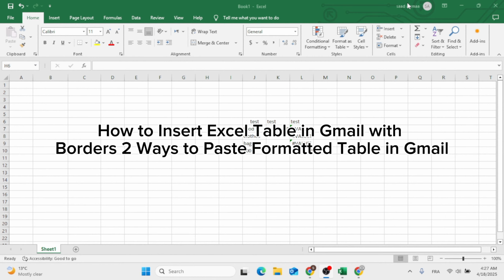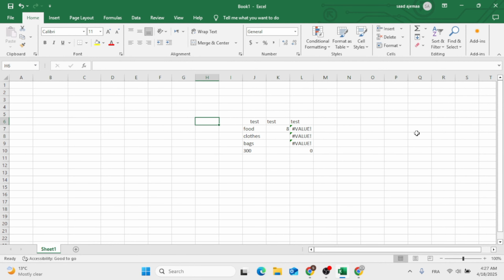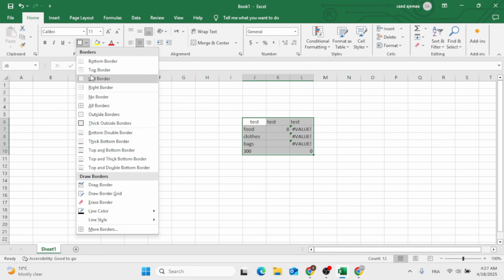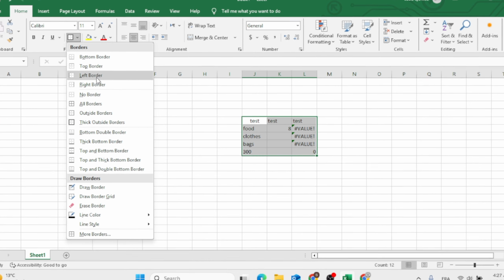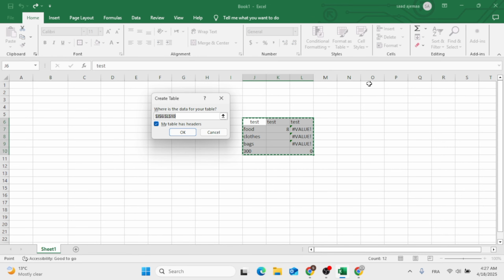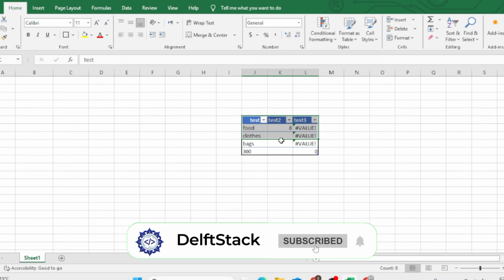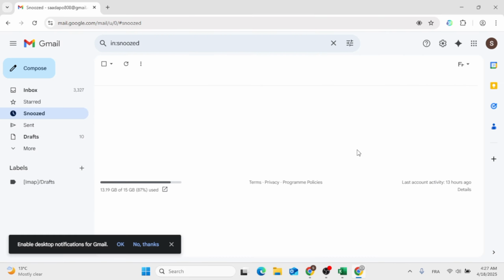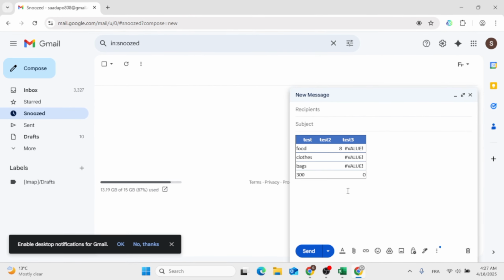How to Insert Excel Table in Gmail with Borders | Paste Formatted Table in Gmail [GUIDE}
Tired of pasting messy Excel tables into Gmail? In this step-by-step tutorial, you'll learn 2 easy and effective methods to insert your Excel tables into Gmail with full formatting and borders intact. Whether you're sending reports, invoices, or structured data via email, this guide ensures your tables look clean, clear, and professional every time.

🔹 What You'll Learn in This Video:
✅ The quick copy-paste trick that keeps table formatting in Gmail
✅ Using Google Sheets to perfectly format and send tables with borders
✅ How to avoid common formatting errors when pasting Excel data
✅ Bonus tips for improving table appearance in Gmail
✅ Perfect for work emails, project updates, or client reports!

📌 Timestamps
⏱ 00:00 - Introduction
⏱ 00:12 - Creating borders
⏱ 00:42 - Direct Paste with Formatting

Pasting Excel tables into Gmail often breaks formatting and removes borders, making your data hard to read. This tutorial solves that problem with simple, effective solutions you can use in under 5 minutes. Whether you're a student, employee, or business owner, presenting clear and formatted data via email is a must-have skill!

🔥 Liked the Video? Help Us Grow!
Don't forget to turn on the 🔔 to never miss an update!